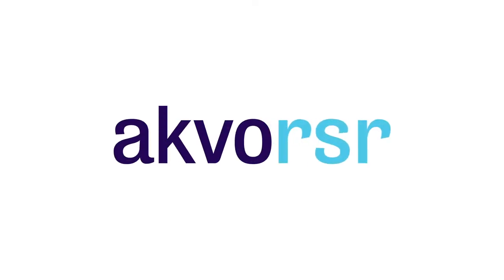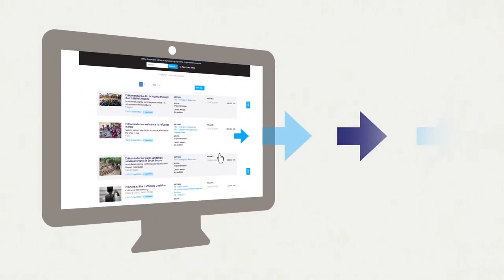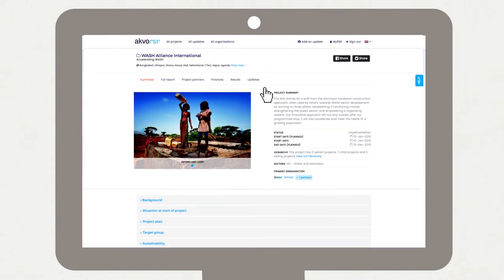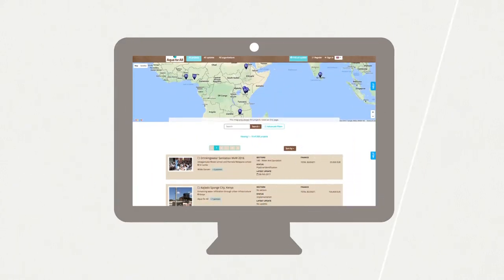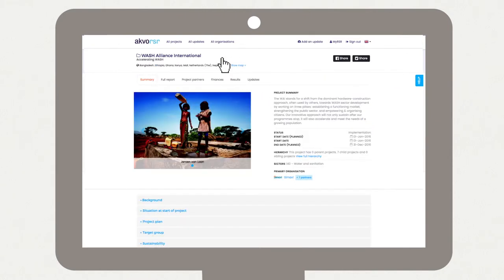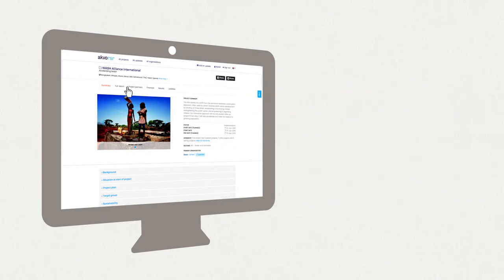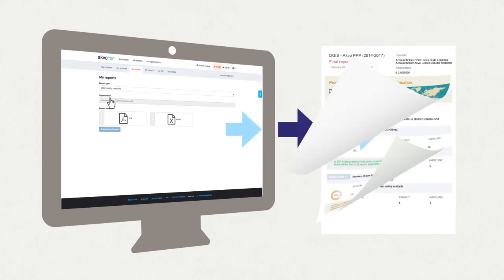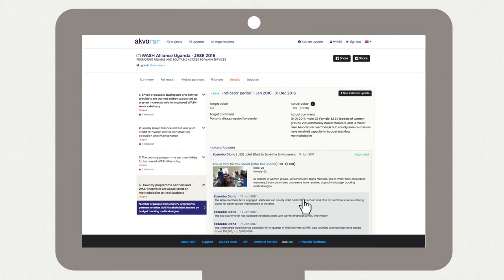Akvo RSR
Akvo RSR stands for Really Simple Reporting. It’s an online tool that allows teams all over the world to collaborate, monitor their work and instantly share their results.